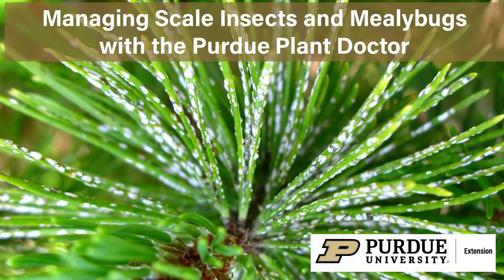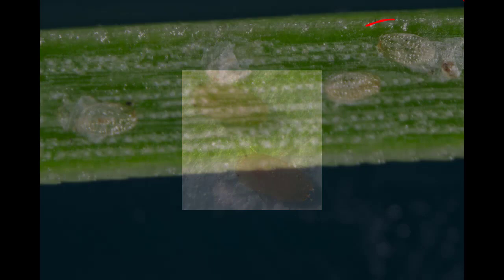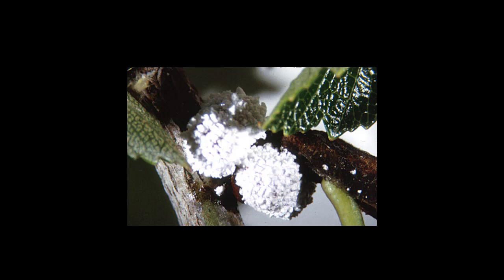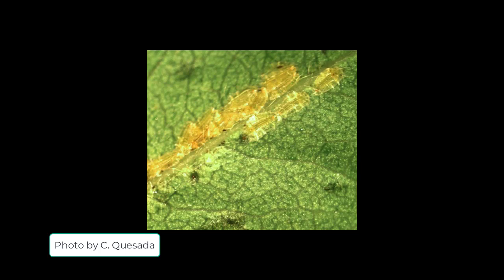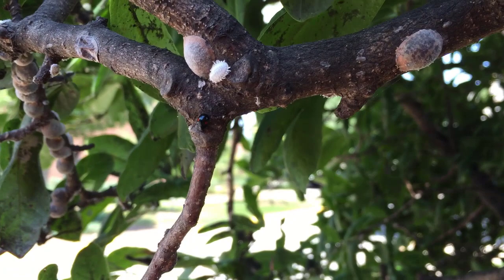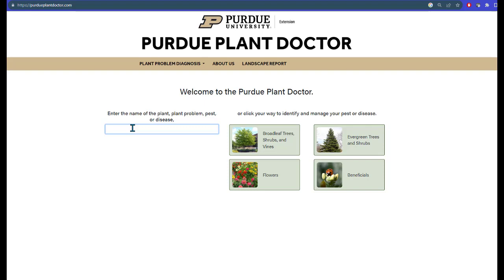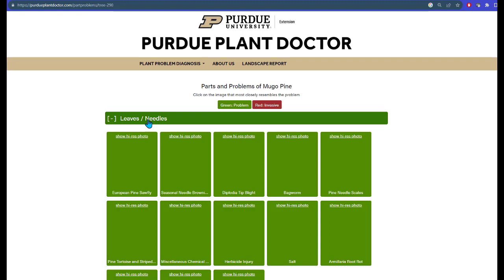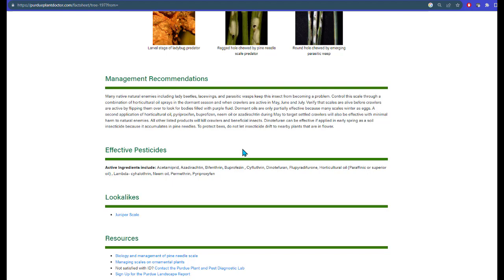All You Need to Know about Managing Scales and Mealybugs with the Purdue Plant Doctor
Drought and rising temperatures can make plants more susceptible to scale insects.  Learn about armored scales, soft scales and mealybugs and the threat they pose to your plants and landscapes. Then find out how you can monitor them and improve your ability to keep your plants safe from harm. More details are available at PurduePlantDoctor.Com.
0:00 Introduction
0:40 Armored scales
1:28 Soft Scales
1:58 Mealybugs
2:17 Management
3:08 Monitoring for Crawlers
3:29 Biological Control
4:48 Tips from Purdue Plant Doctor